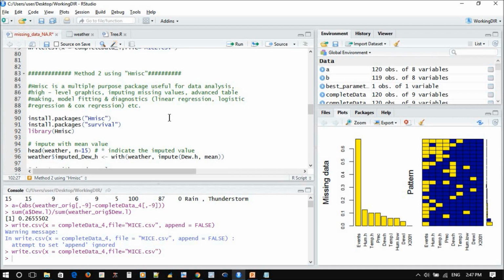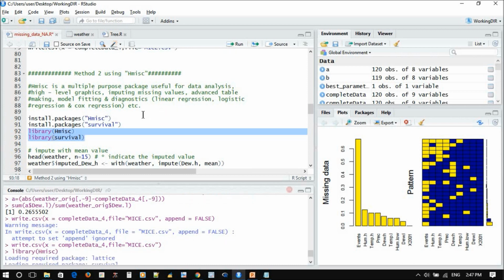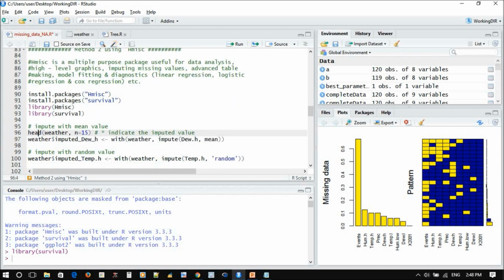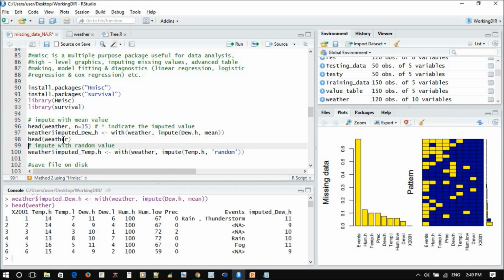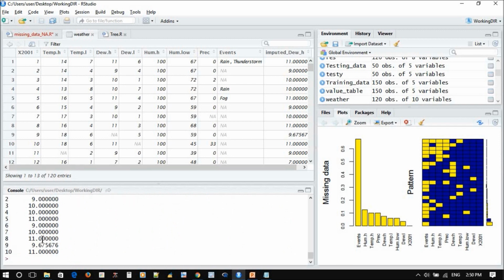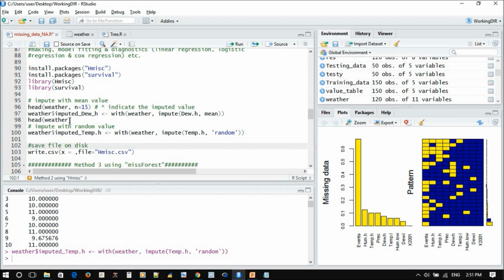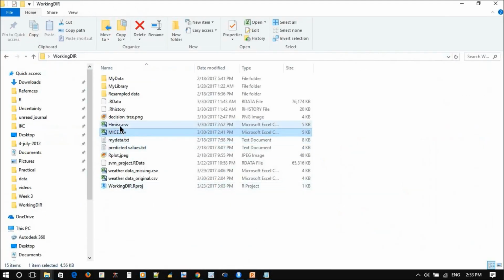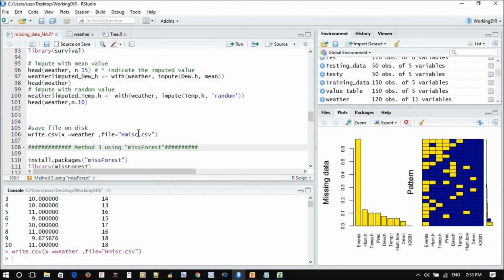NoData Imputation using HMisc | Data Imputation in R part 3.3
In this course you will learn, how to effectively apply and validate three of the most powerful imputation techniques.
:: To download Code script and exercise data

When information is unavailable for a cell location, the location will be assigned as NoData (NA) :
1. Model functions are MICE, missForest, and Hmisc
2. Data with multiple columns and attributes used in the exercise
3. Understand the main concept behind each method and how does it work 4. Learn the different options related to each method to make the maximum use of it
5. Validation data will be used to compare between the results to determine the best function for your data.